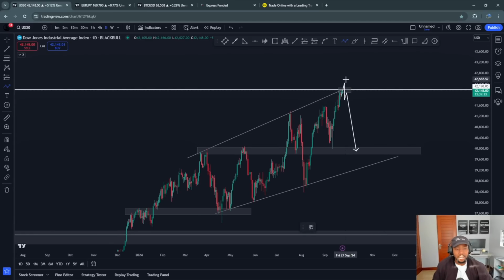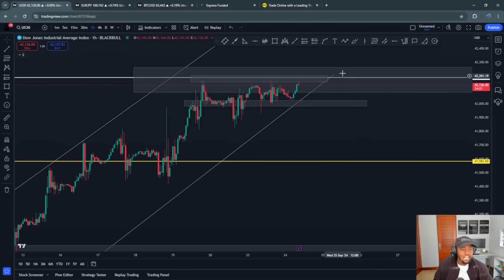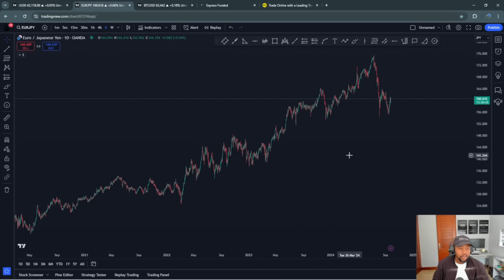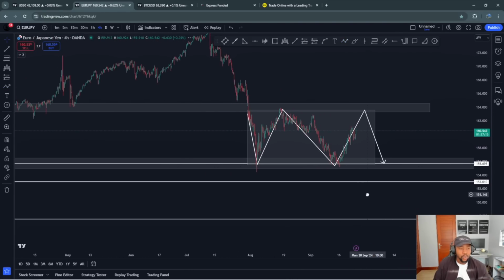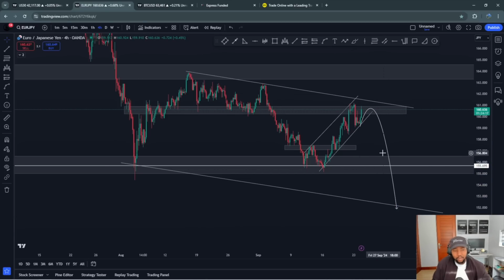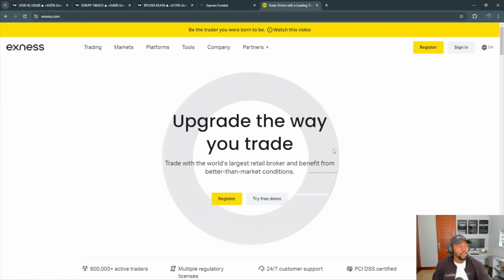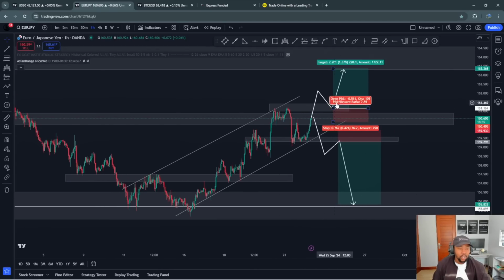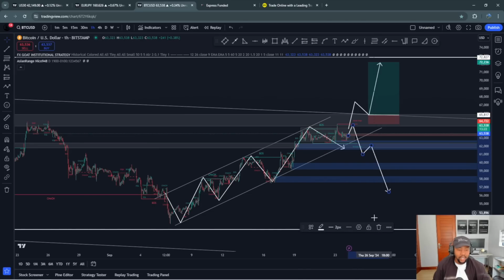How To Trade US30, EURJPY & BTCUSD | Best Forex Strategy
Get Funded with Express Funded 🔥